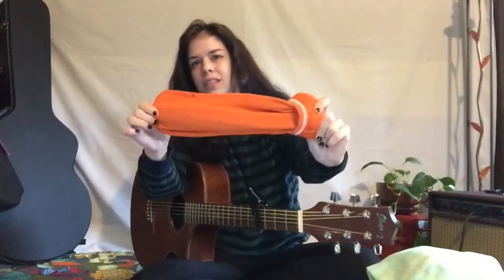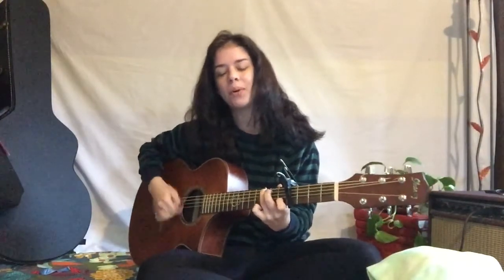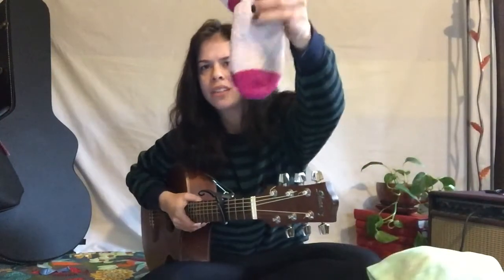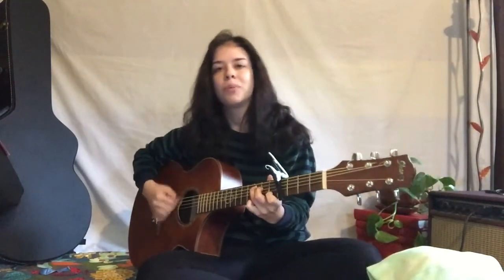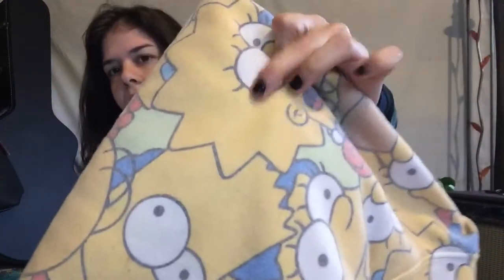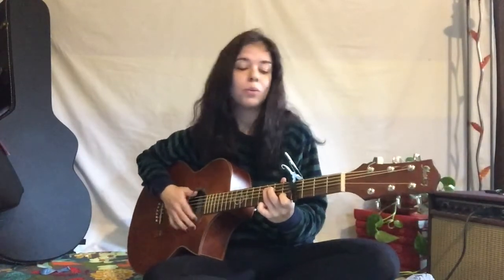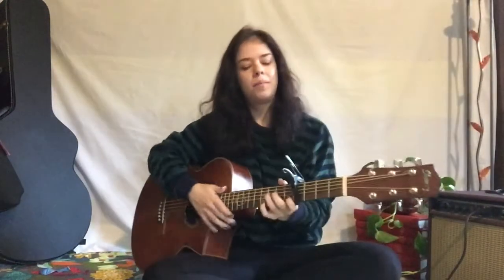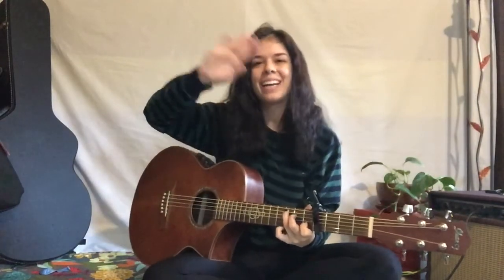Color Jump Song!